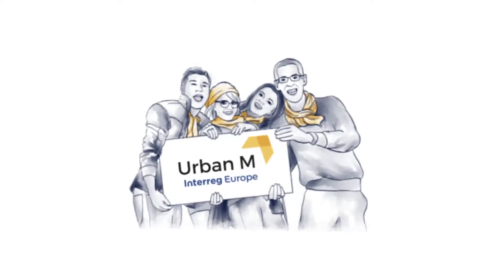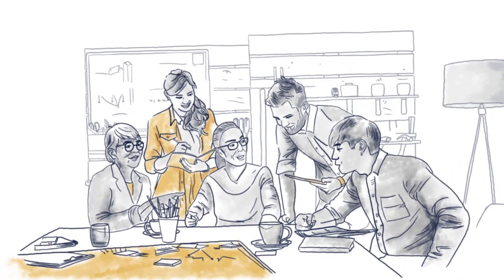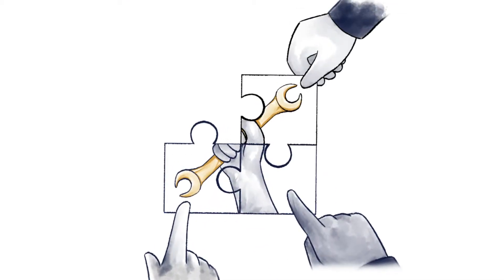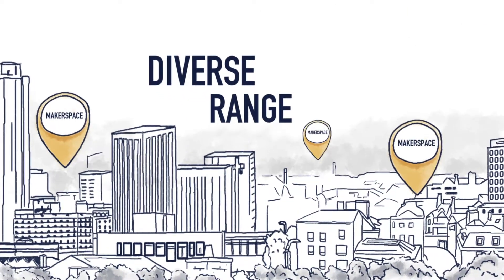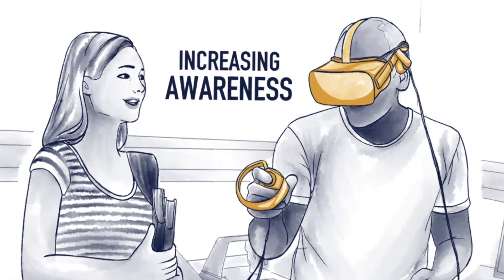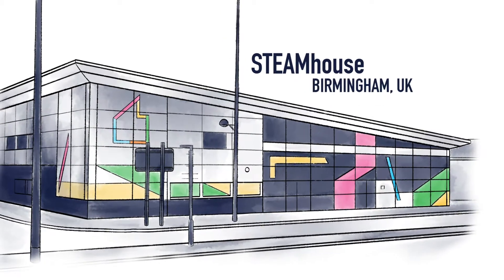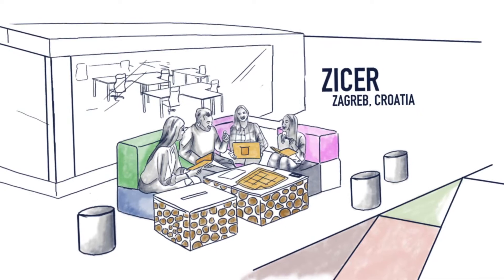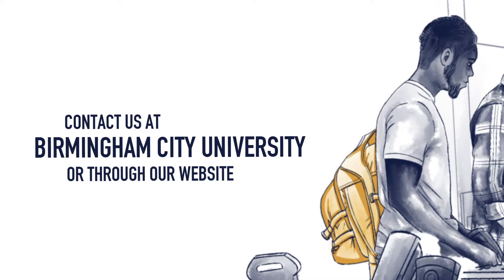Urban M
Urban Manufacturing - Stimulating Innovation Through Collaborative Maker Spaces.

Collaborative makerspaces take many forms, but common to all is the idea of producing physical objects through cooperation. This sharing can occur during ideas generation or fabrication and is most profound when different sectors come together.

The benefits of working in this way are numerous and include: new and improved products; an enhanced sense of community; increased mutual knowledge; quicker and more comprehensive solutions; and the tapping of latent potential. This leads to more effective and far-reaching innovation. Examples of collaborative makerspaces include Fab Labs, Open Innovation Centres, Living Labs and Cross-Sector Incubators.

Collaborative makerspaces are typically located within urban environments, so understanding the ecosystem – for example the interdependencies between education, policy makers and manufacturers – is of fundamental importance. Through nourishing these connected elements, cooperative facilities can flourish.